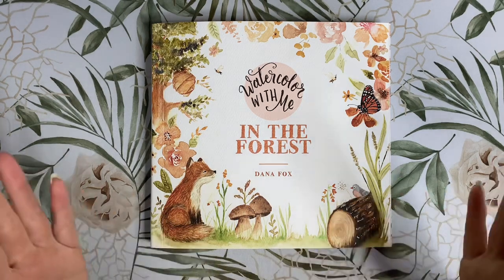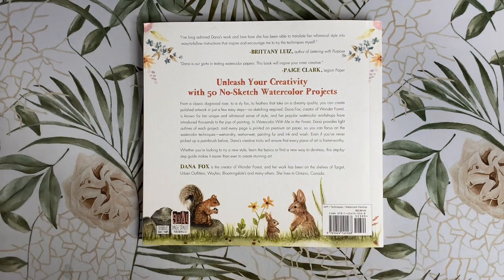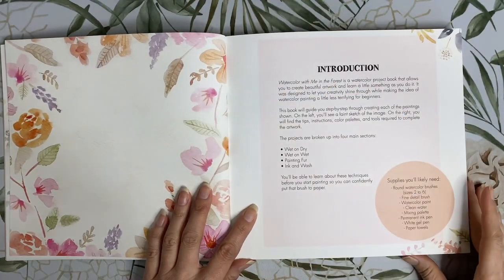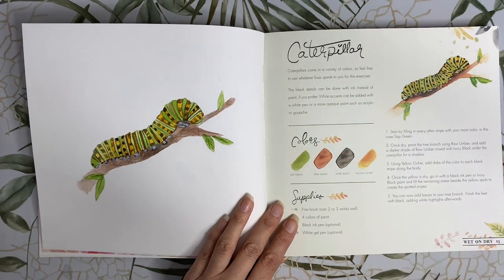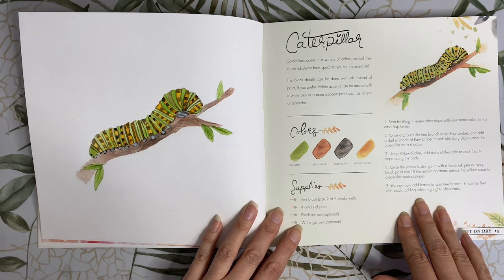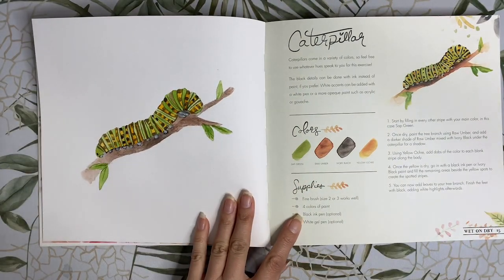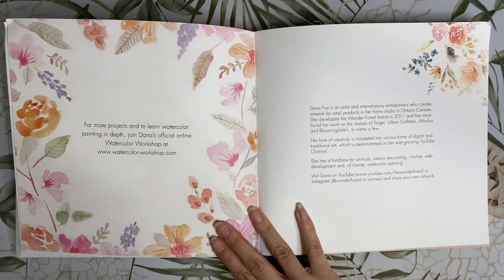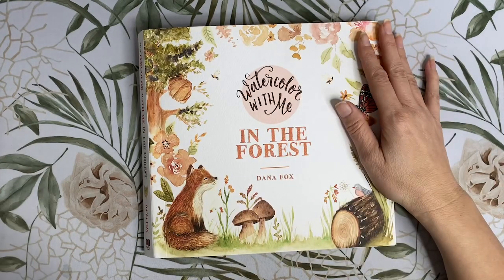Watercolor With Me In The Forest by Dana Fox | Flip Through and Review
Flip Through and review of the watercolor workbook by Dana Fox called Watercolor With Me: In The Forest.

Everything shown in this video can be found on my storefronts below..

🖤Materials / Purchase:
Watercolor Paint Kit

🖤 SUPPORT:
Firstly a huge thank you to everyone for supporting my videos by watching, commenting, liking and simply enjoying the content. I love sharing these videos with you all and following your colouring journeys.

Everything on my channel is free and always will be.

Buying through those links is at no extra cost to you, but gives me a small kickback in the form of Amazon vouchers to purchase colouring supplies for the channel. Thank you :)